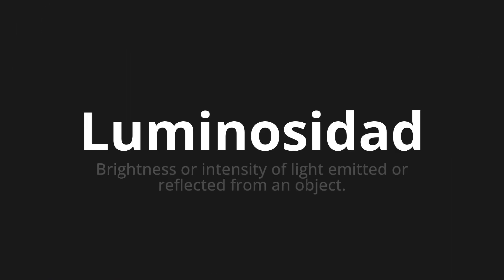How to pronounce Luminosidad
Master the Pronunciation of 'Luminosidad which means luminosity' - which means : Brightness or Intensity of Light Emitted or reflected from an object. 📝 with @PronunciationSpanish 🎓🗣️ - [Your Guide to Spanish]

Learn to pronounce 'Luminosidad' perfectly in Spanish with our easy and engaging tutorial by @PronunciationSpanish! 📖📽️ In this comprehensive video, we provide you with native speaker examples 🗣️👂 and phonetic breakdowns 🎵 to ensure you get the pronunciation just right.

How to say Brightness in Spanish